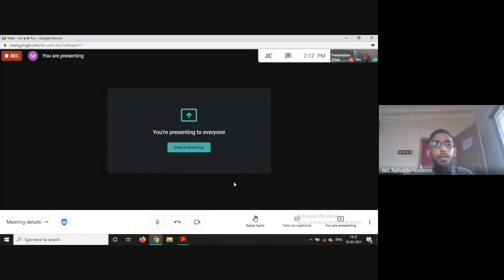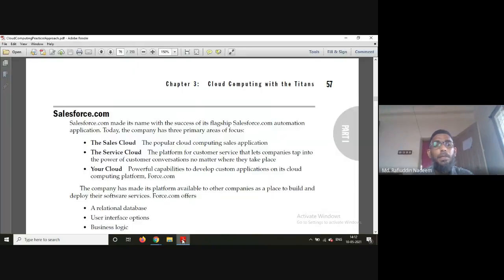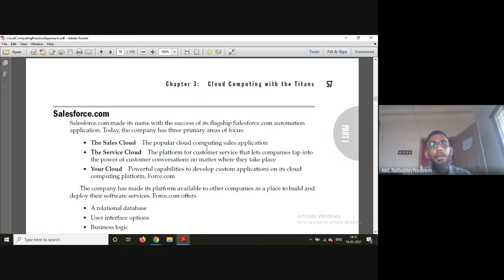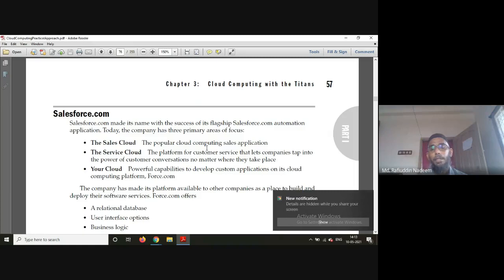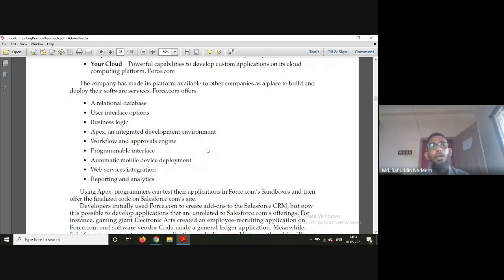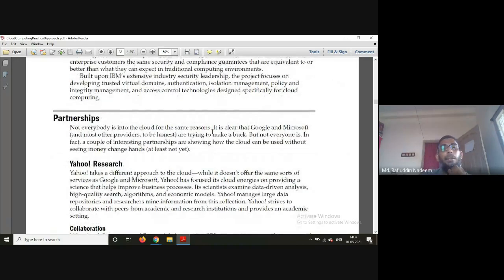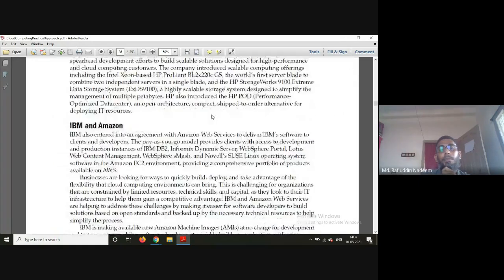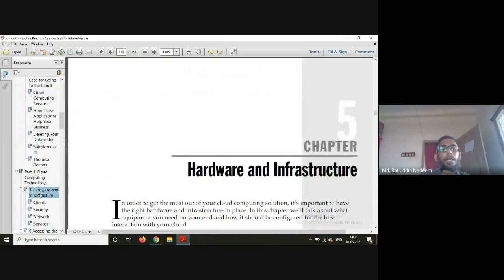Cloud Computing_ Lecture 9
Cloud Computing with Titans
Salesforce.com
IBM